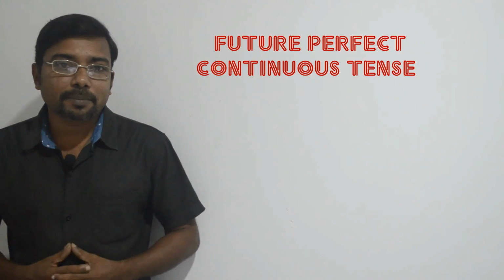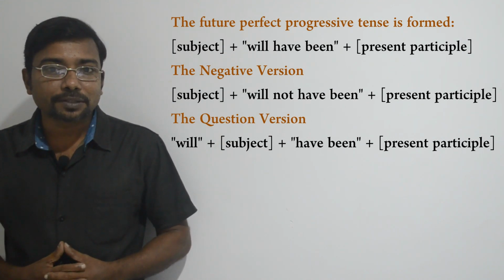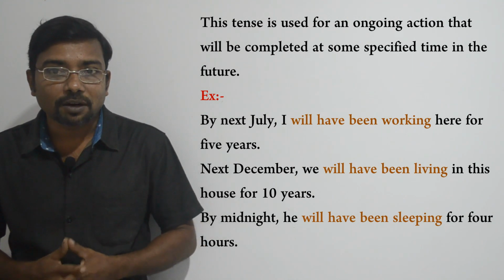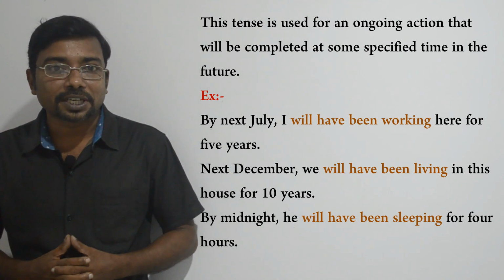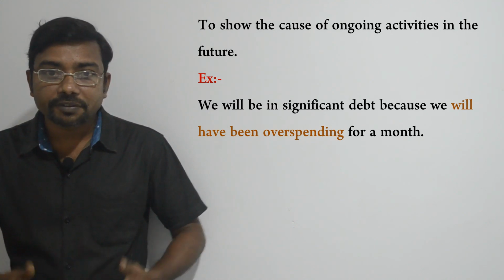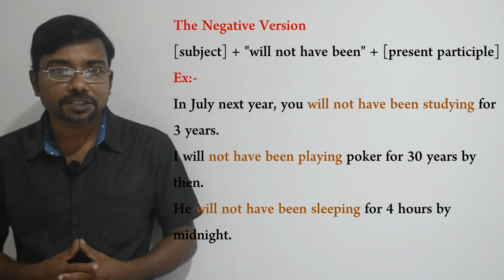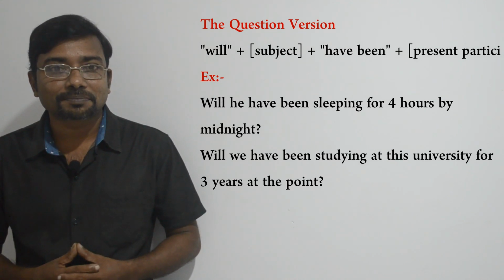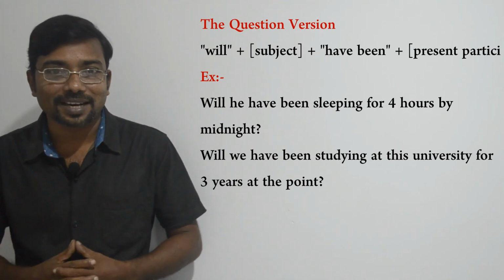Future Perfect Continuous Tense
This lesson will help you to identify future perfect continuous tense and its uses.